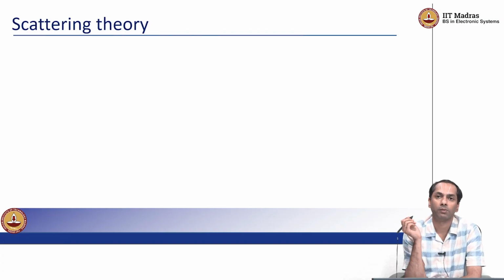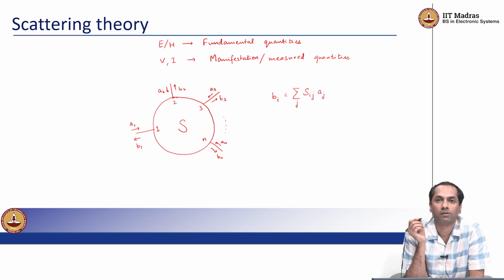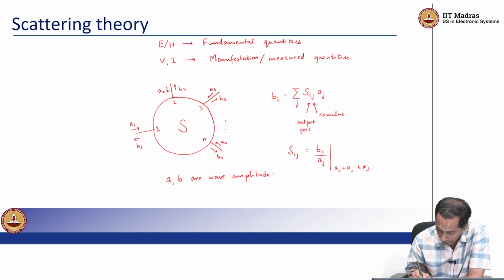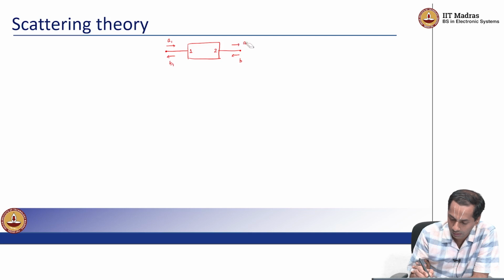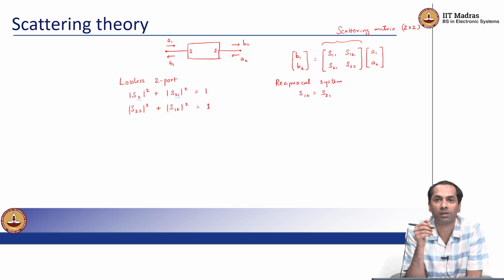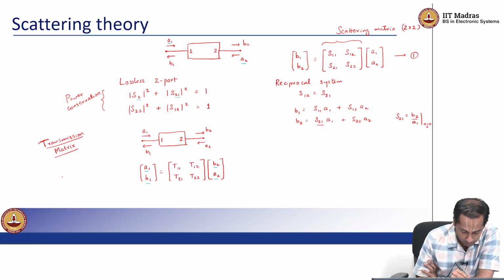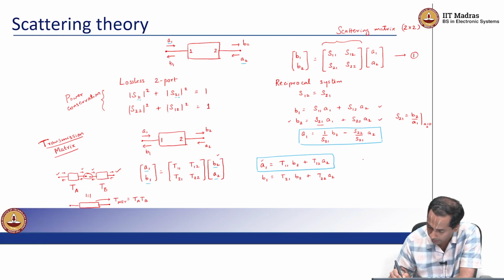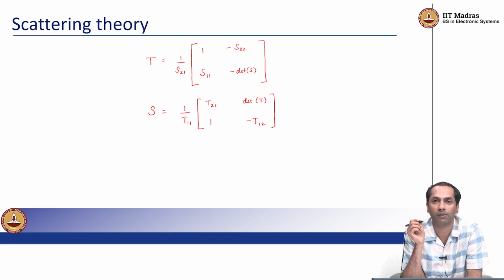W12_L3: Scattering theory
Video Overview
 Scattering theory provides a simplified way to study complex wave networks by using wave amplitude variables instead of the complete electric and magnetic fields. At each port we define incoming and outgoing waves and relate them through scattering matrices or transmission matrices which describe how power is distributed among the ports. These matrices allow engineers to analyze and cascade RF and microwave components efficiently without repeatedly solving Maxwell equations.